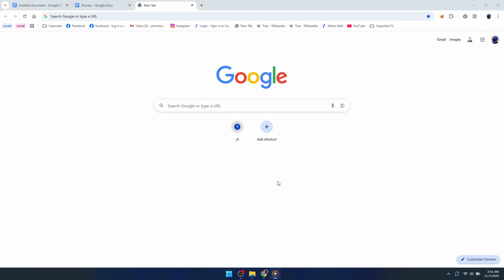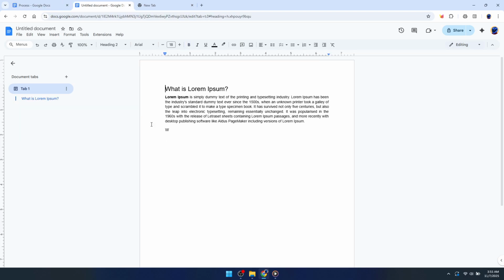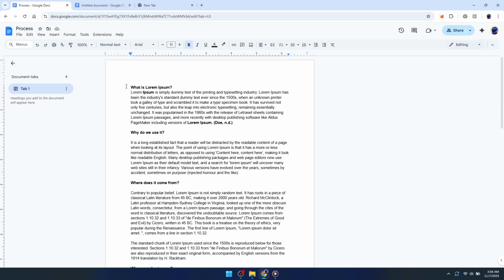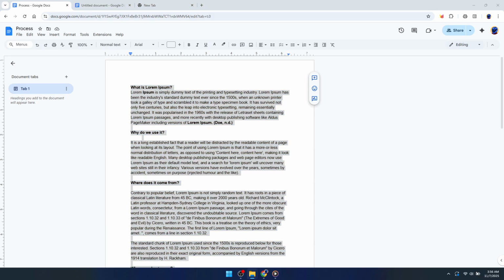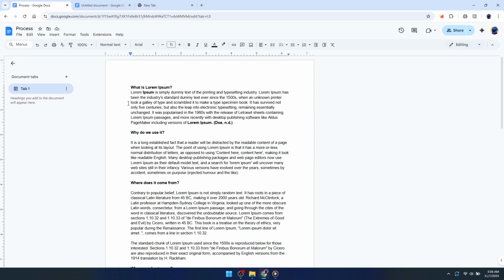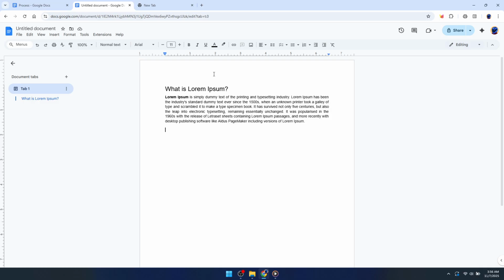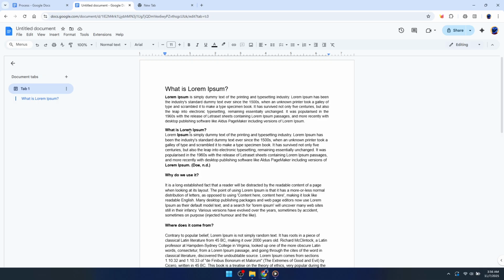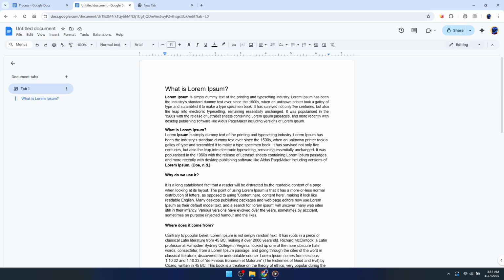How To Merge Google Docs Files [2025 Guide]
In today's video we cover: merge google docs, combining docs, google docs tutorial, google docs tips, merge documents, document merging, how to merge files, google workspace, google drive, docs editing, file management, productivity tips, online document tools, google docs features, document collaboration, merge pdfs, workspace productivity, digital organization, cloud document management

-Google Drive
-Google Meets
-Google Sheets
-Google Chrome
-Google Forms
-Google Gmail